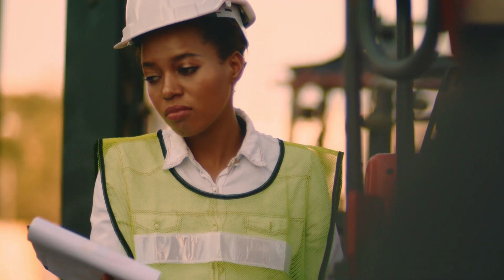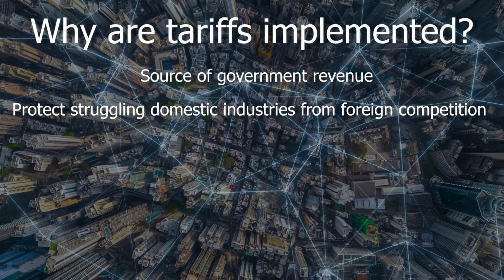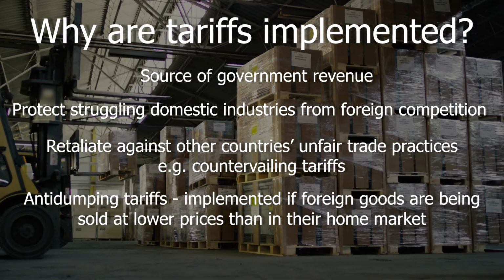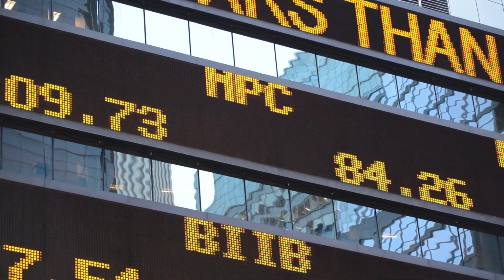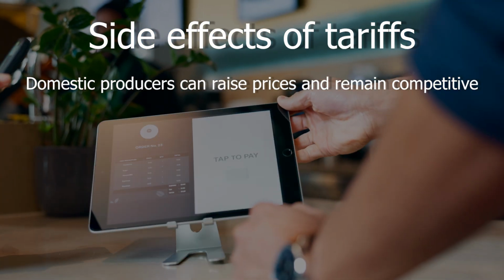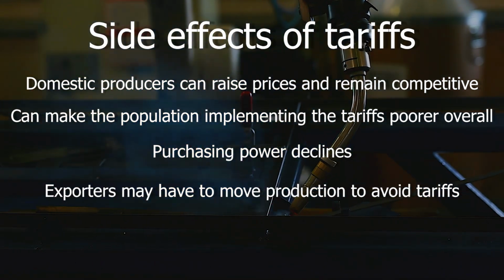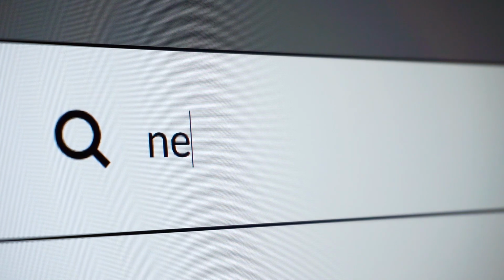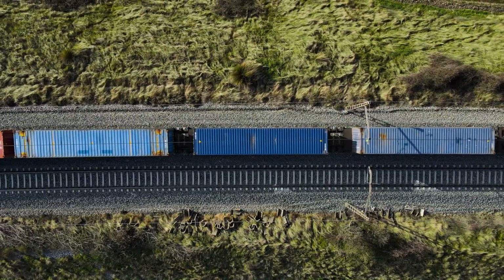What is a tariff?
Tariffs can have a significant impact on the automotive industry. But what are the different types of tariffs, why are they implemented and who ends up paying for them? Tom Hooker, Autovista24 journalist, explores the subject.

Nations are limited by their available natural resources and technical abilities to produce certain goods. This necessitates the need to trade with other countries. However, trading partners can become frustrated with perceived imbalances, sometimes leading to the introduction of tariffs.

A tariff is a form of trade regulation designed to tax foreign products. Governments can set, raise or lower tariffs on goods imported from another country. Tariffs can also be applied to goods exported to another country.